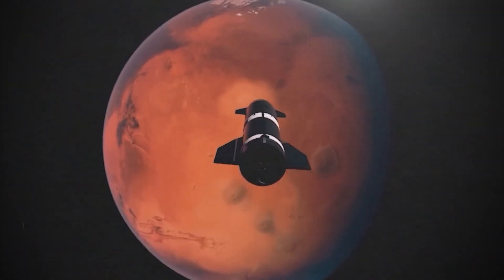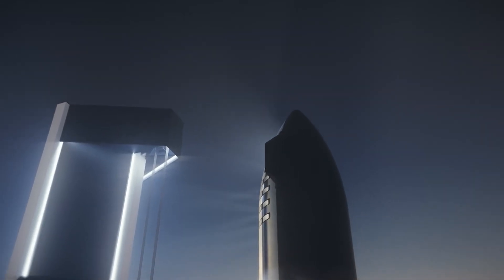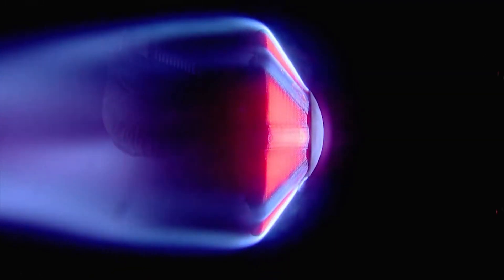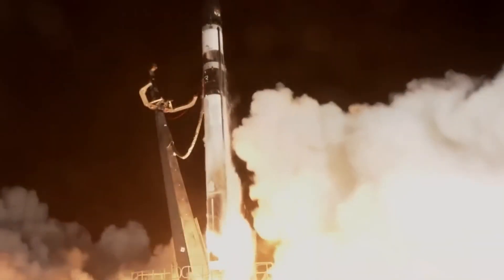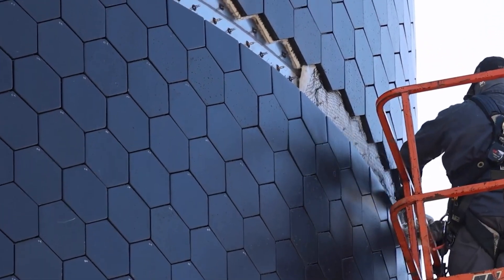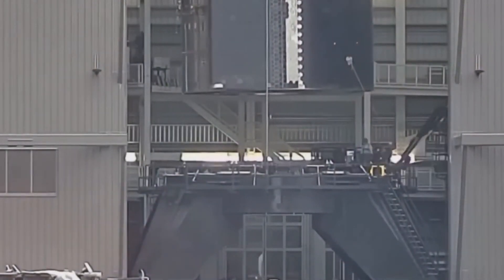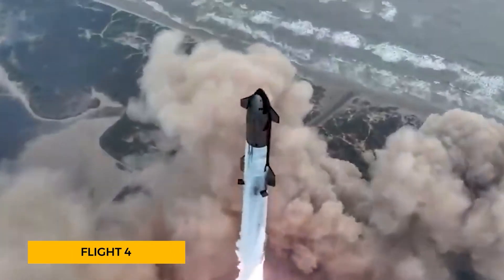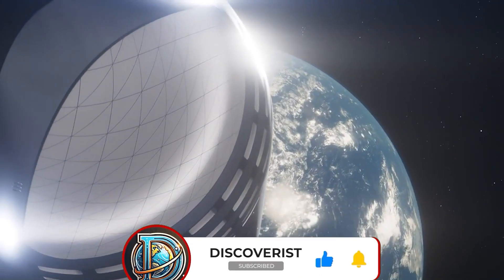Elon Musk Revealed METALLIC Heat Shield Will END CERAMIC Tiles After Starship Flight 6 Problem!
What if the biggest obstacle to reaching Mars wasn't rocket science, but a heat shield? That's the challenge Elon Musk and SpaceX faced after Starship's Flight 6 revealed critical weaknesses in their current design.Musk claims to have found a solution that's sending shockwaves through the aerospace industry. This innovation could be a major leap forward for space exploration. Curious about SpaceX's new metallic marvel? We're about to unpack the science behind it and explore how it might transform our journey to the Red Planet.